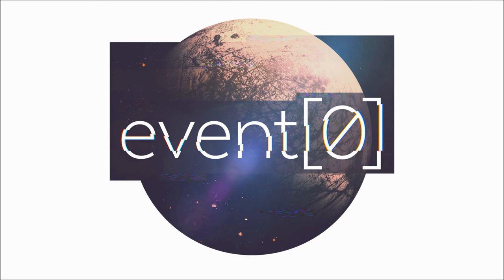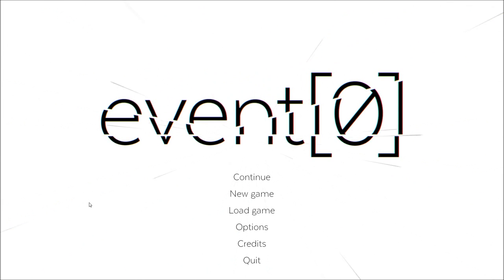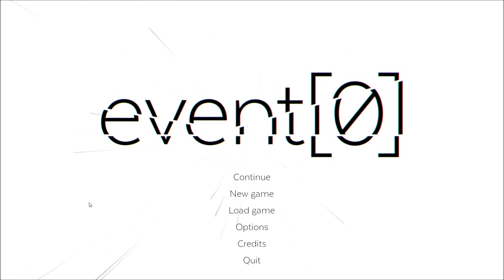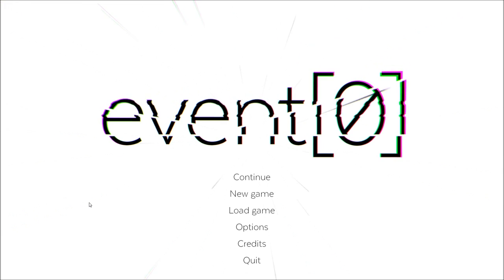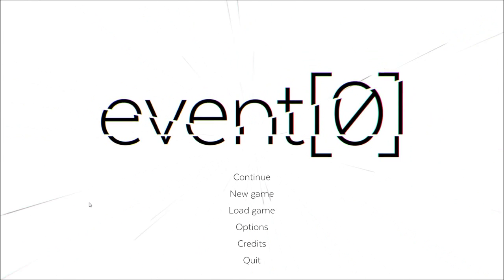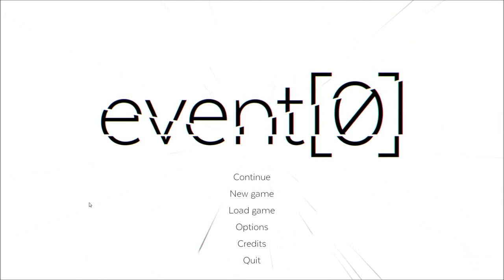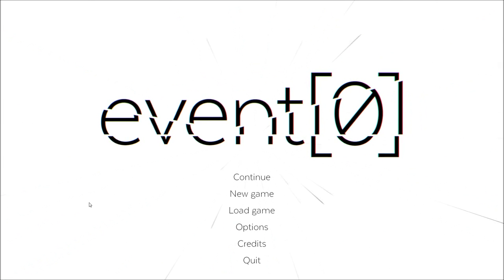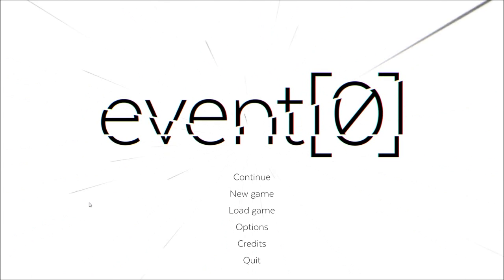Event[0] Entire Playthrough on Patreon Now!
Event[0] will be going public for everyone on Feb. 8th. Thanks so much for all your support, whether in the form of donations or not.  :)